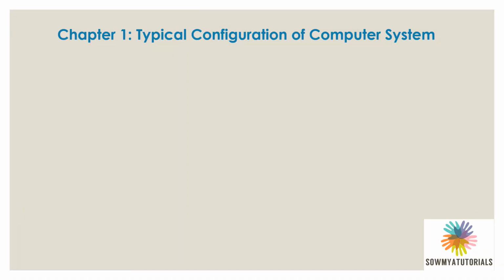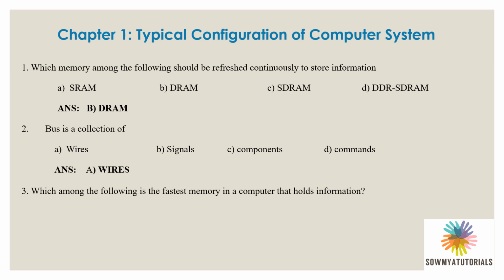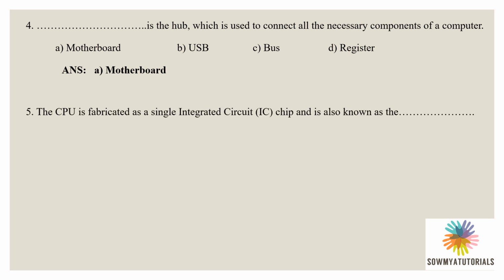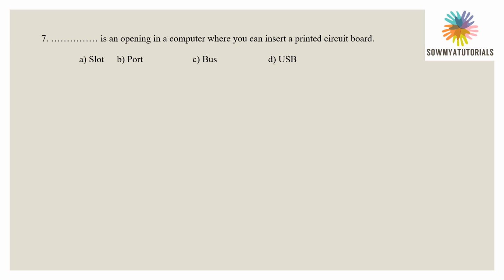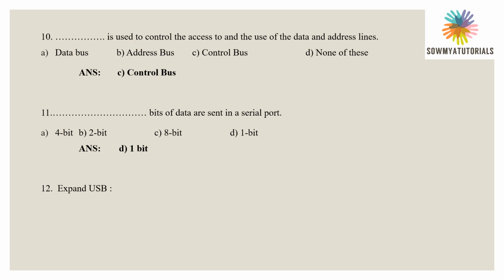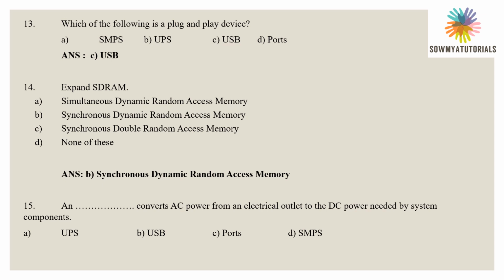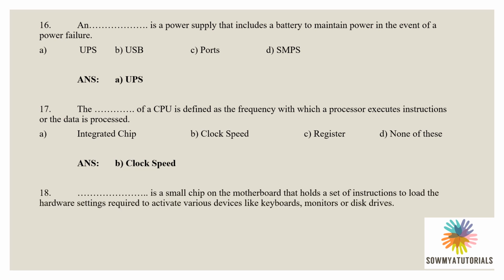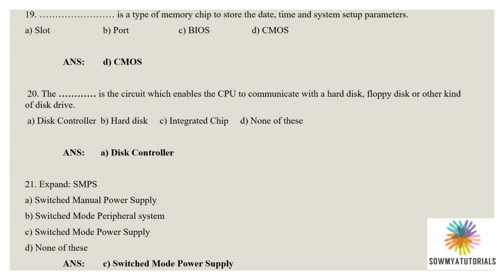2ND PUC | COMPUTER SCIENCE| CHAPTER1| TYPICAL CONFIGURATION OF COMPUTER SYSTEM| MCQ L1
OURSE: PUC
SUBJECT: COMPUTER SCIENCE
CHAPTER 1: TYPICAL CONFIGURATION OF COMPUTER SYSTEM
PATTERN: MULTIPLE CHOICE QUESTIONS

THANKING YOU
REGARDS
SOWMYA RANI